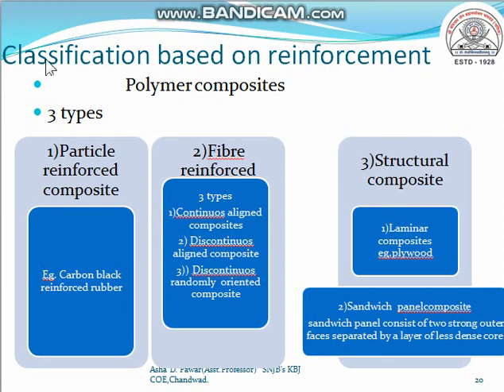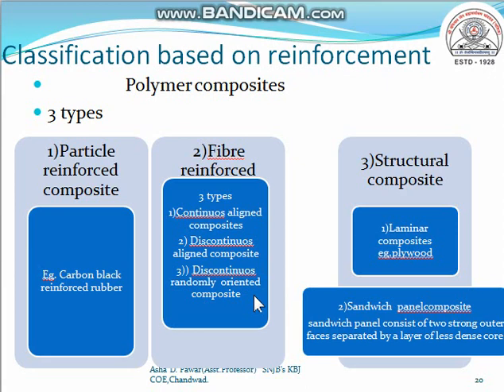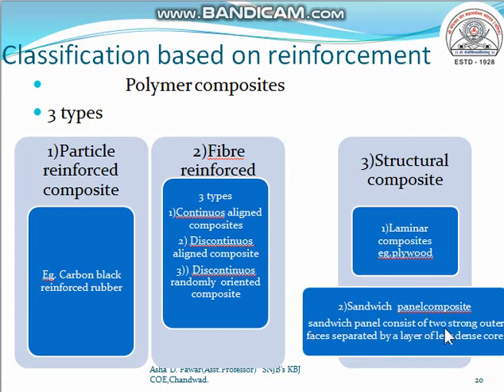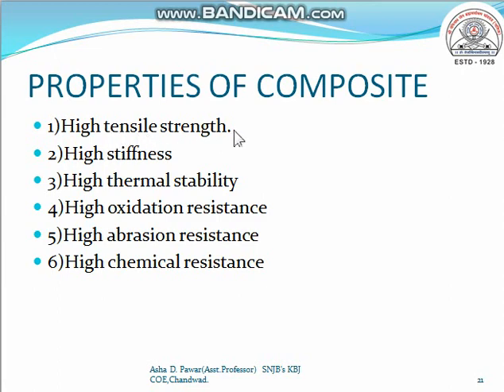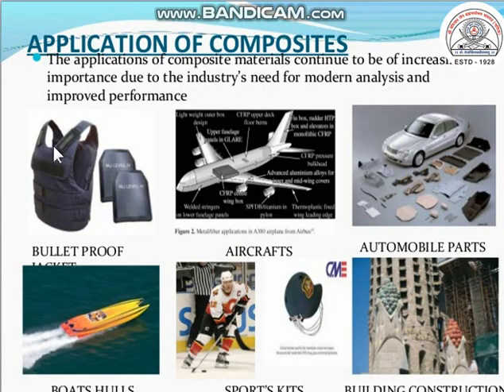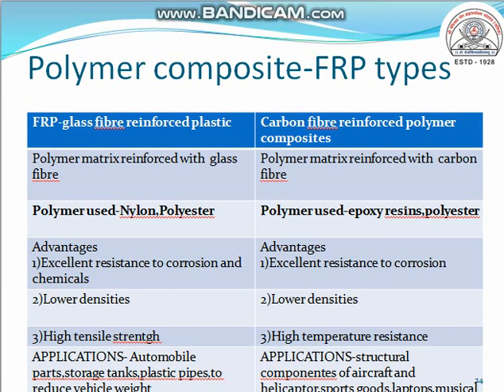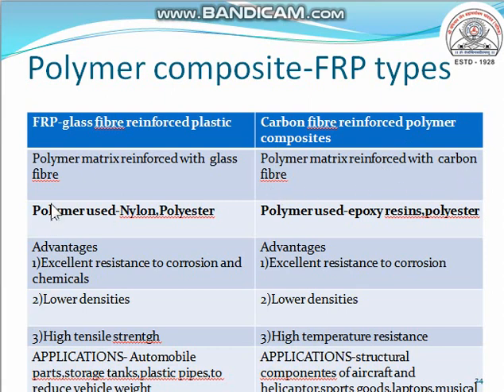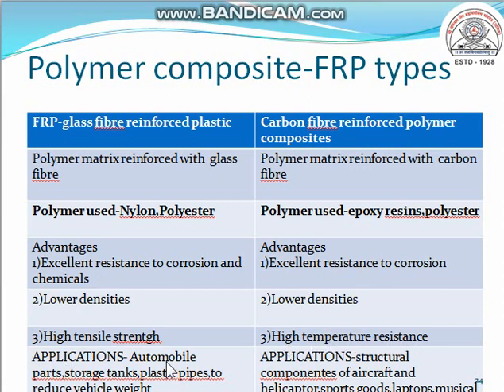Polymer Composite, FRP and Classification of Polymer Composite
FRP-glass fibre reinforced plastic
Carbon fibre reinforced polymer composites